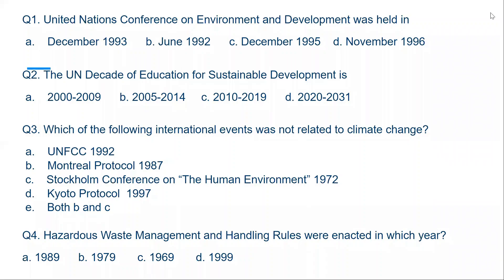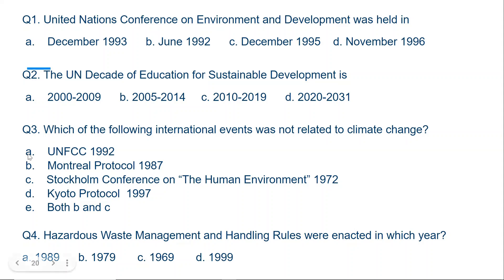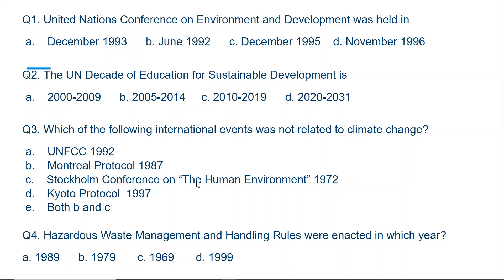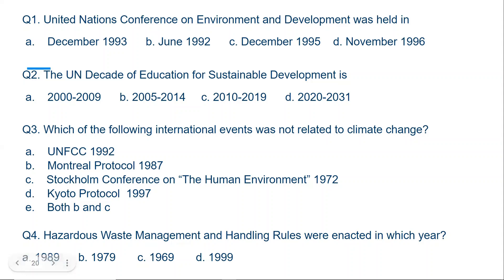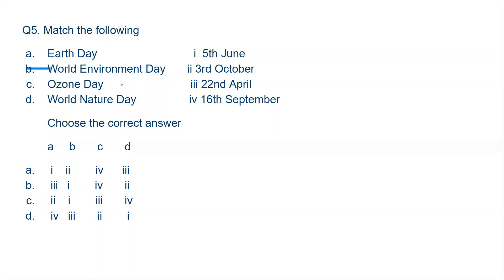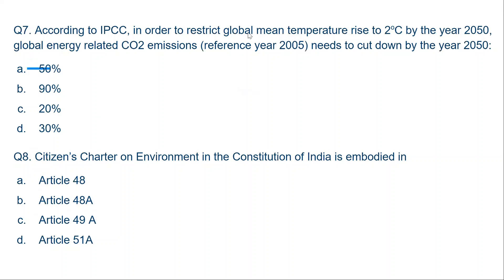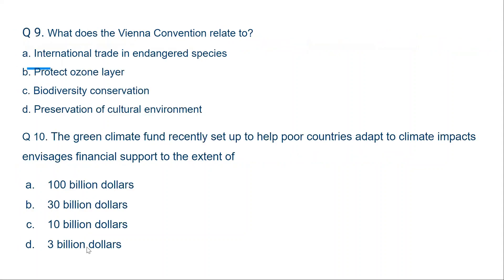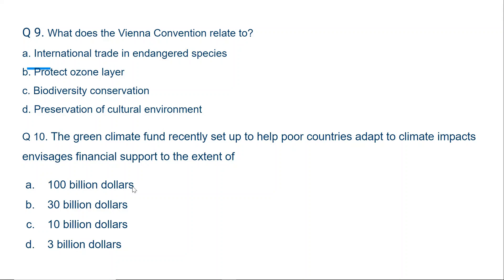4th Practice test for CPCB Scientist 'B' exam